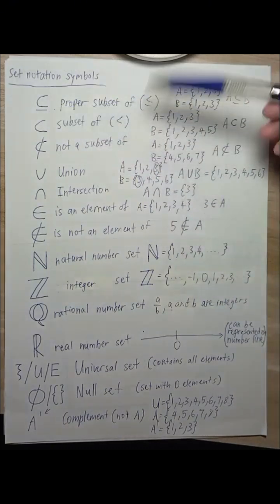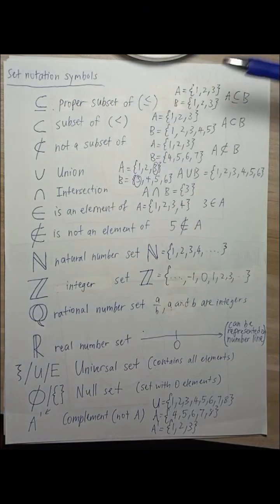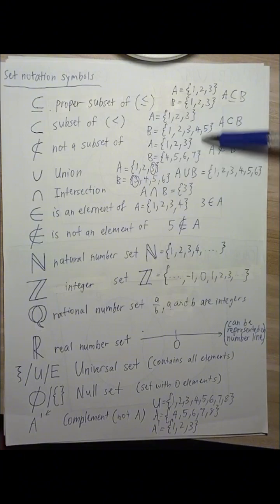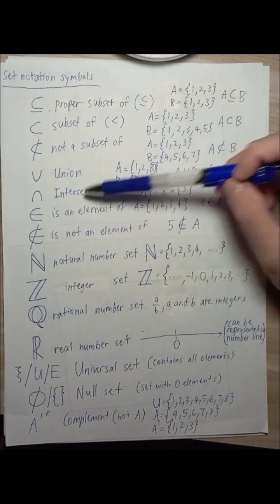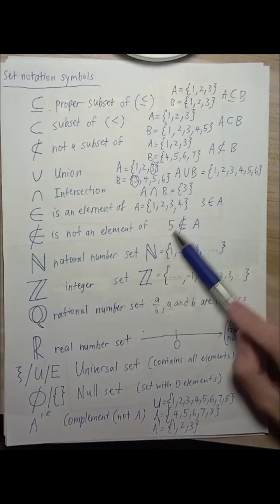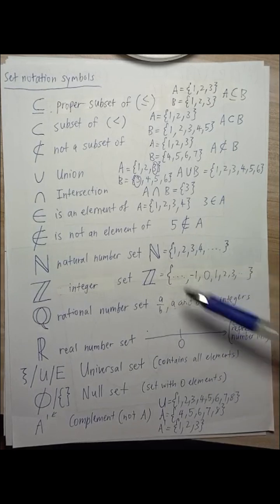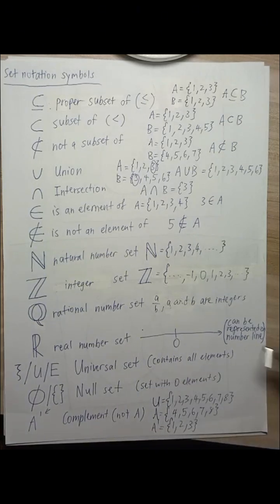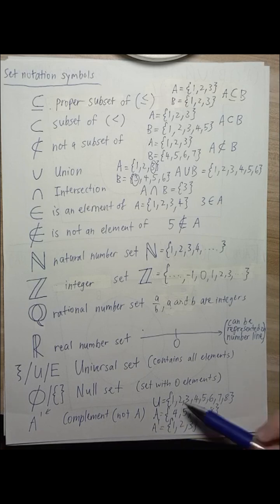Set Notations (IM)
Whoops I mixed up the labels for subset and proper subset :sad
mb gng